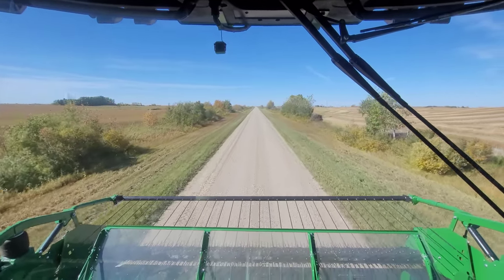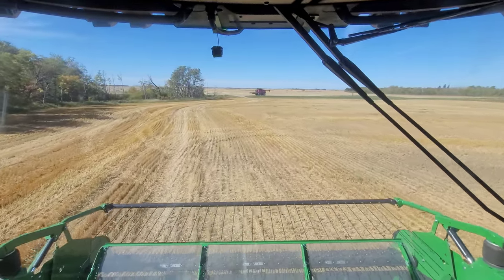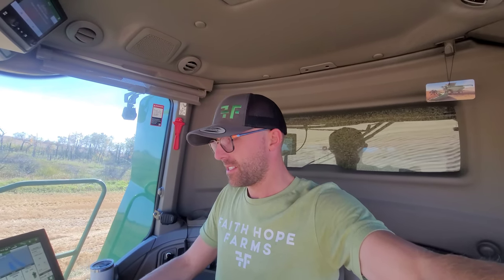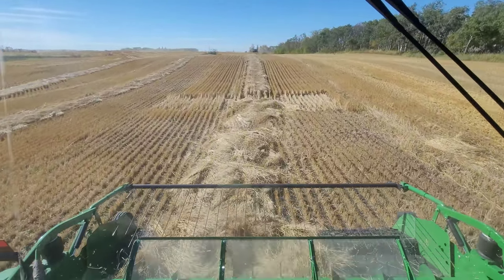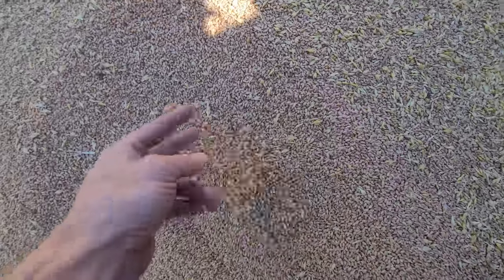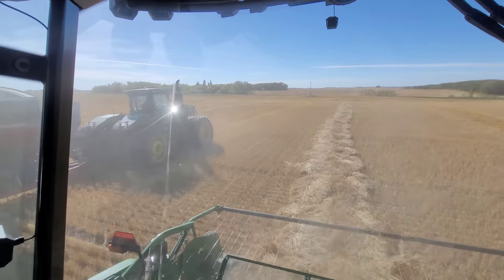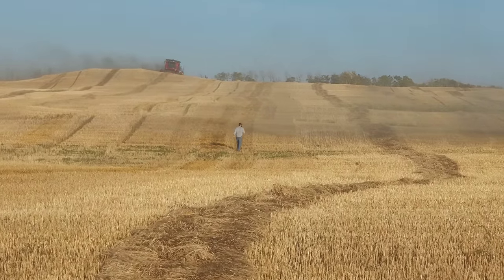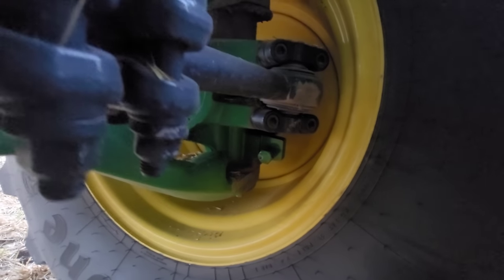Helping the In-laws! 🙂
So as Mike waits for his crops to dry down, he decides to head on over to help out his inlaws with their crops. The John Deere and Case combines get to play together 🙂

Oh, and who the heck is walking through the field?! 🤔

For extra entertainment, polls, pictures, flash backs, Ashtyn & Chapel, and more interactive content or just to contact Mike 🙂